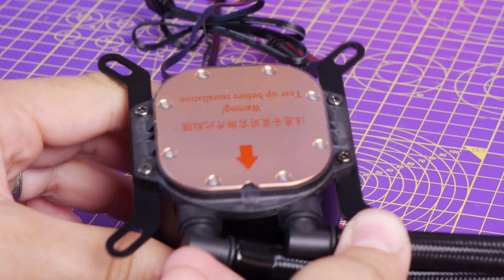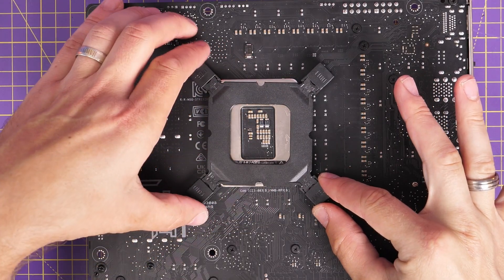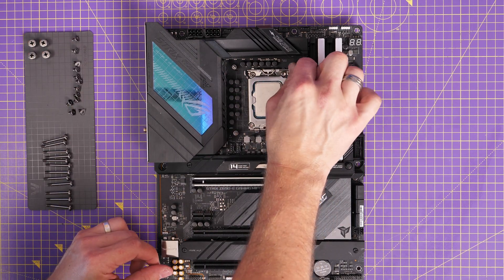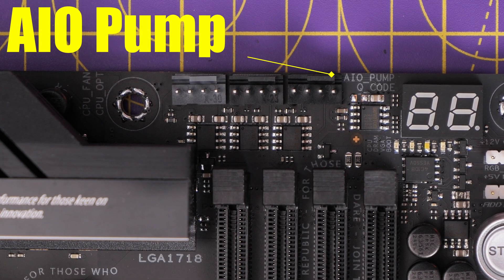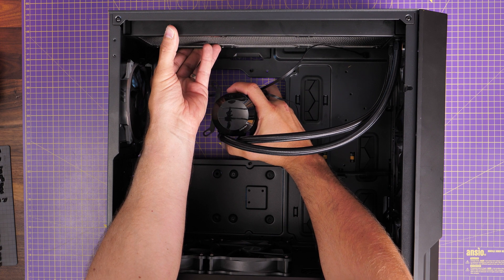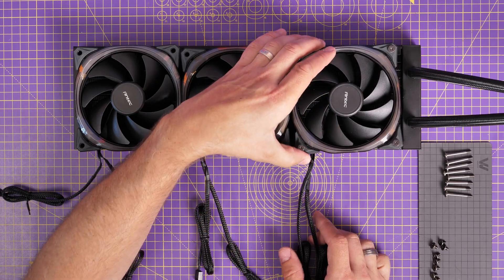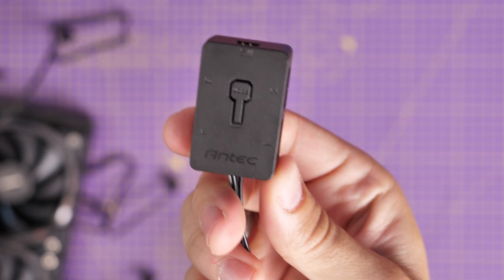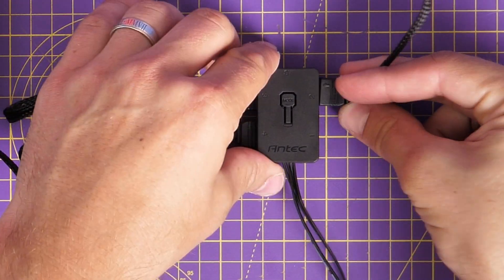Antec Vortex 360 AIO installation guide and tips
In this guide I'm showing you the wiring and installation logic for the Antec Vortex 360 All-in-One CPU cooler. Here I'm installing it in the Antec P20C mid-tower case along with some more Antec Fusion RGB fans and more.

I'm showing the build process for an Intel 12th gen CPU, LGA socket 1700 and the logic for doing that as well as wiring all the important things and where to connect everything to get it working. This will work with AMD CPUs as well.

CPU - Intel Core i9-12900K CPU

Amazon US
Amazon UK
Amazon FR
Amazon IT
Amazon DE
Amazon CA

Specs of the Antec Vortex 360 AIO
Radiator Dimensions 397 x 120 x 27 mm
Radiator Material Aluminum
Tdp Number
Vortex360 280W
Pump
Dimensions ￠67 x 48.5 mm
Rating Voltage DC 12 V
Minimum Startup Voltage ≥ 5.0 V
Fan Speed 2800±10% RPM
Rated Current 0.25±20% A
Consumed Power 3.0 W
Flow rate ≥ 1300 mL/min
Water Pressure 1.4M
Operation Temperature -10°C ~ +60°C
Noise Level ≤ 28 dB(A)
Lifespan 40,000 hours
Connector PUMP: 3-pin | LED: 3-pin
Fan
Model Name Fusion 120 ARGB fan (AH12012FM1)
Fan Type PWM Fan
Dimensions 120 x 120 x 25 mm
Bearing Type Hydraulic Bearing
LED Type Addressable RGB
Fan Speed 600±200 ~ 2000±10% RPM
Airflow 57.93 CFM (max.)
Air Pressure 2.11 mmH₂O (max.)
Fan Noise Level 31.24 dB(A)
Lifespan 40,000 hours
Connector FAN: 4-pin PWM | LED: 3-pin
Rated Voltage FAN: DC 12 V | LED: DC 5 V
Operation Voltage FAN: DC 6.0-13.8 V | LED: DC 4.5-5.5 V
Rated Current FAN : ≤ 0.21 A | LED : ≤ 0.58 A
Socket Compatibility CPU Intel : LGA 115X / 1200 / 1700 / 20XX
AMD : AM3 / AM4 / TR4 / AM5
Warranty 3 years
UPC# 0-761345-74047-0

🏆Big thanks to my super awesome YouTube members:
SirSpawnsALot, Meatykeyboard, Rawrr483,  Aaron Yarden,  Space Cannons, Riggs79, Mike S, Jay Shank 007, Jason Morgan, Starastin, Charles Latrom, McFarty, Chief Hao, Kraken Tortoise, Chris Thompson, Dazed Bengone and Megan Schafer.

MANNINGTREE
CO11 9BE
United Kingdom